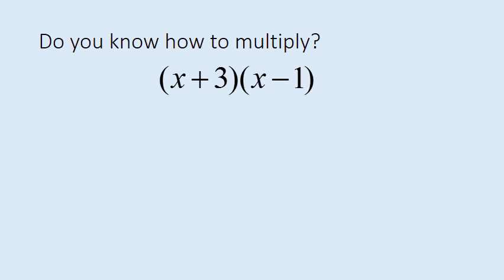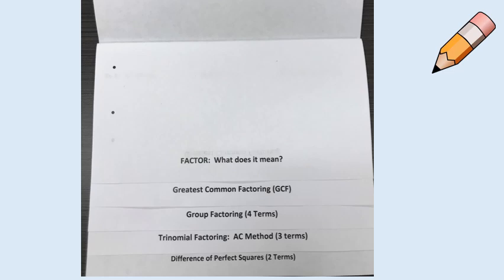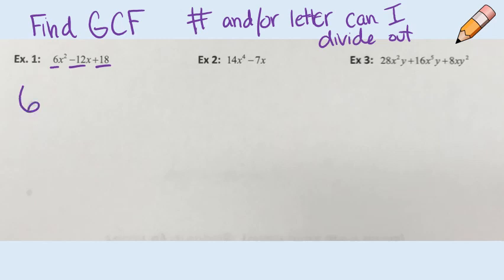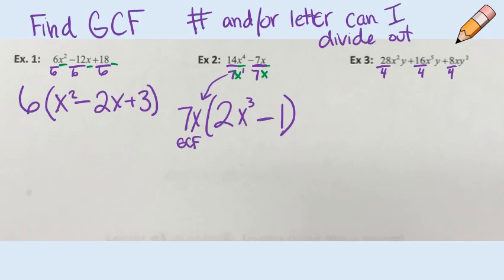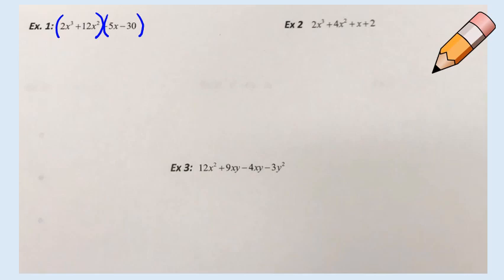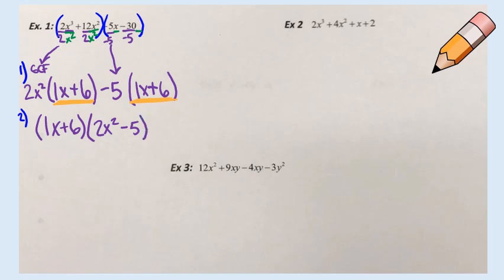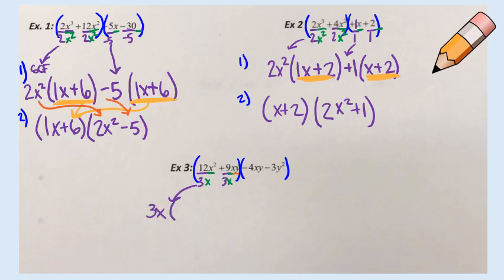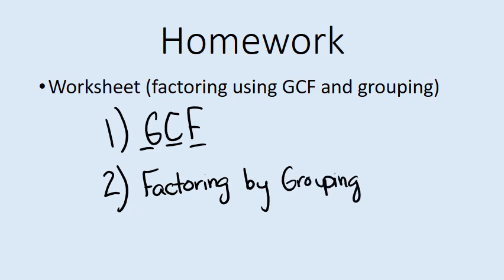Factoring GCF and Grouping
Let's explore how to factor by finding the greatest common factor and grouping. You need to use your foldable for these notes.